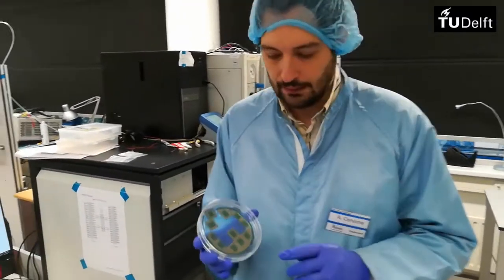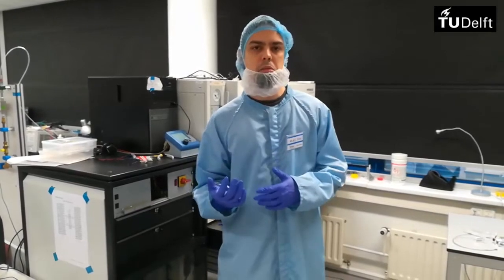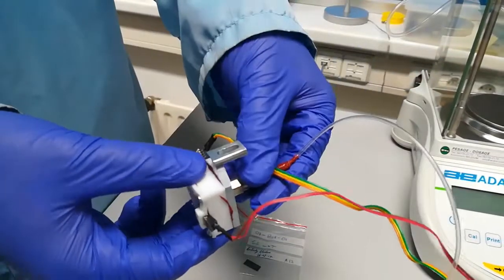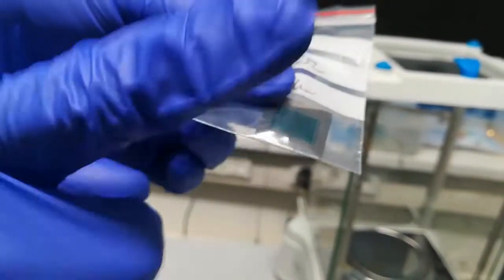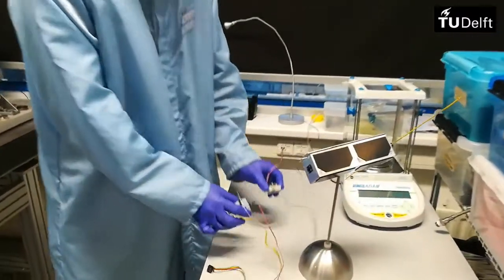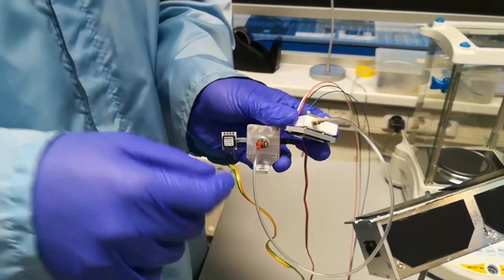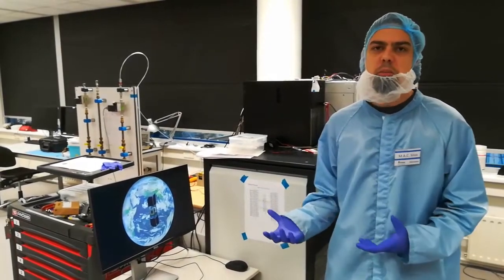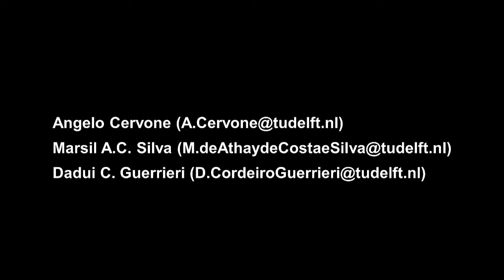Micropropulsion development at TU Delft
This is a video explaining the two concepts we are developing at the department of Space Engineering of the Faculty of Aerospace Engineering.
For more information please check our papers:
Vaporizing Liquid Microthrusters with integrated heaters and temperature measurement
Fabrication and characterization of low pressure micro-resistojets with integrated heater and temperature measurement